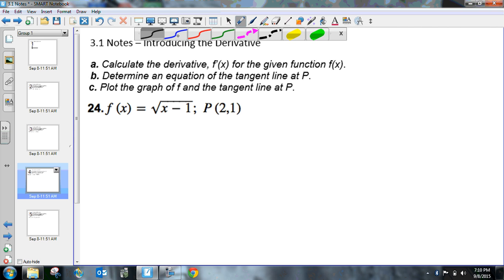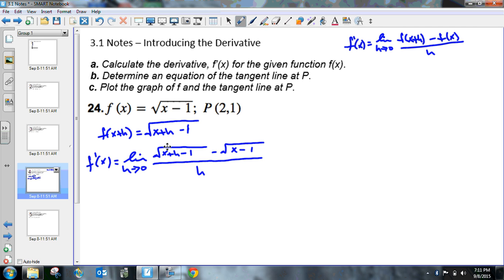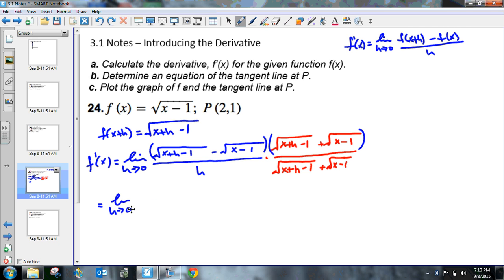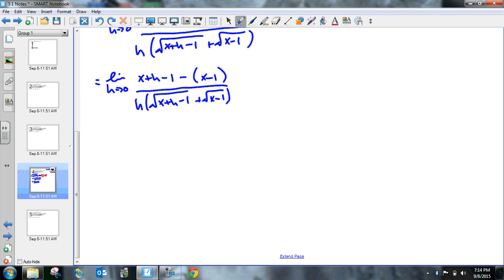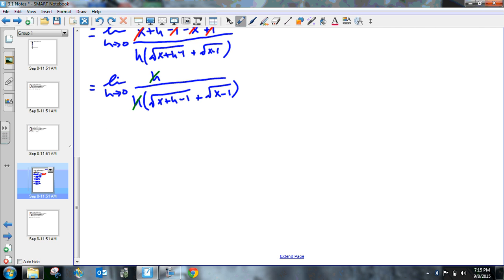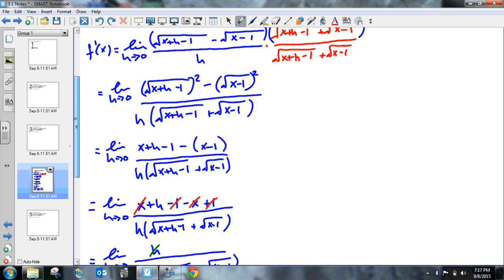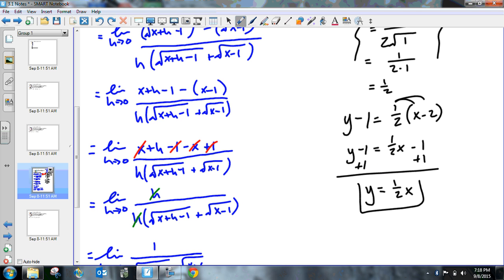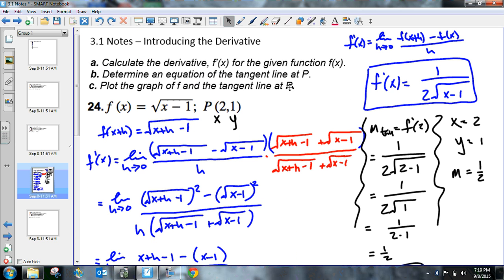Calculus AB - 3.1 Notes Part 5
Using the limit definition of the derivative to write the equations of tangent lines.